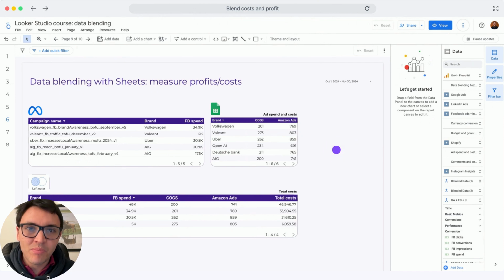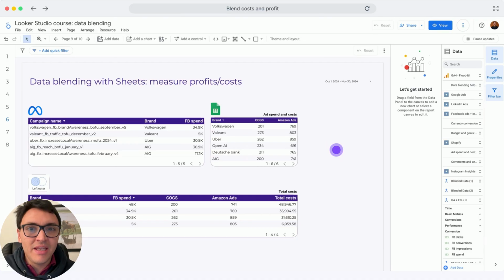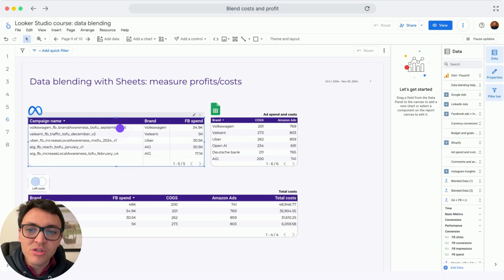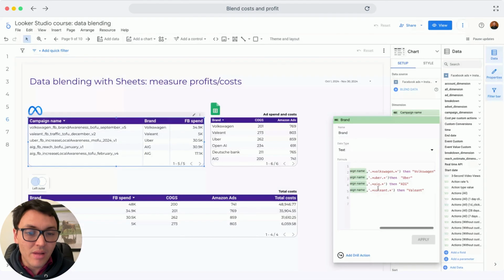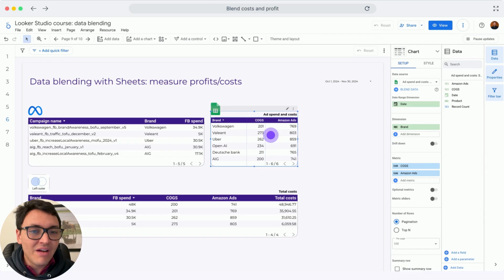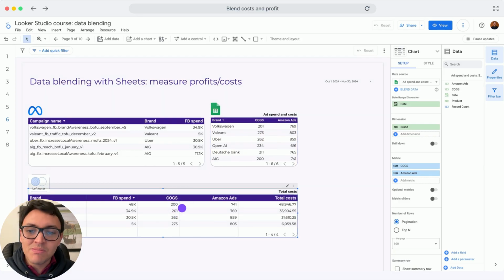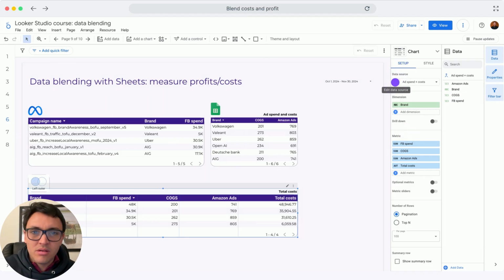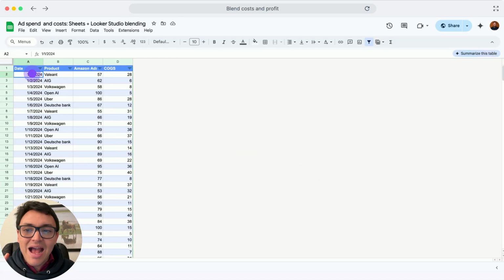How to Calculate Cost and Profit on Looker Studio (2025)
Learn how to calculate profit and segment cross-channel data using data blending and regular expressions in Google Looker Studio. This tutorial demonstrates how to blend multiple data sources, tag campaigns by brand, and use Google Sheets to structure and segment your data for accurate reporting.
Highlights:
[00:00] Introduction to profit calculation and data segmentation
[00:18] Blending multiple data sources for revenue and cost
[00:36] Using regular expressions to tag campaigns by brand
[01:10] Setting up Google Sheets for segmented data tracking
[01:48] Importing additional data sources like Amazon Ads via Google Sheets
[02:21] Blending data by brand and calculating total costs
[02:41] Adding a date range to Google Sheets for blending
[03:00] Structuring Google Sheets for cross-channel segmentation